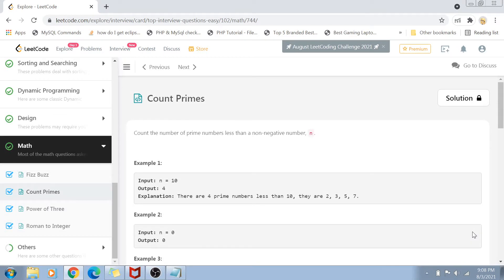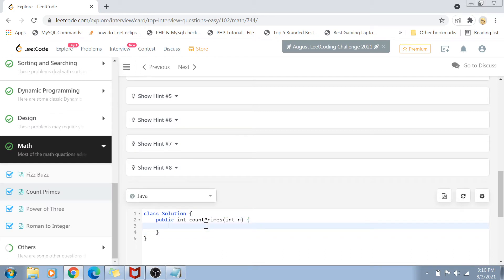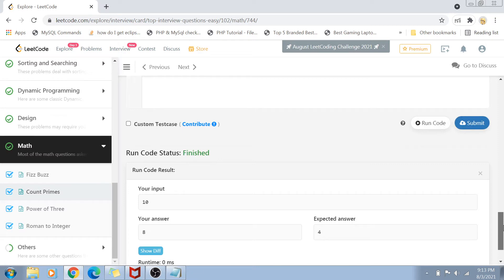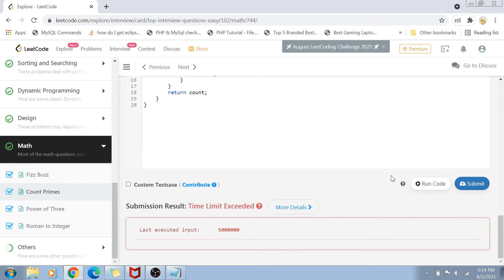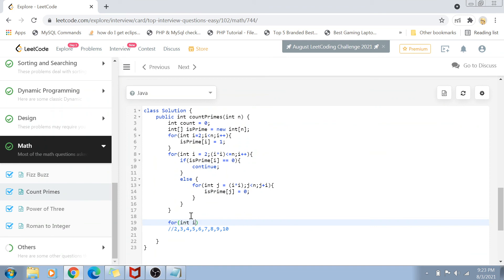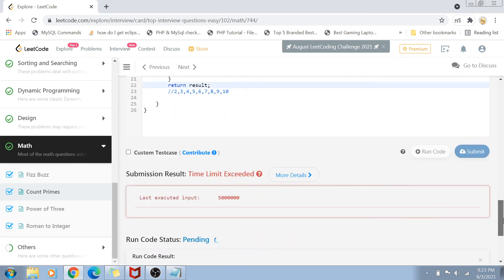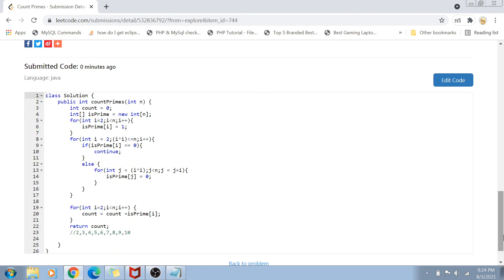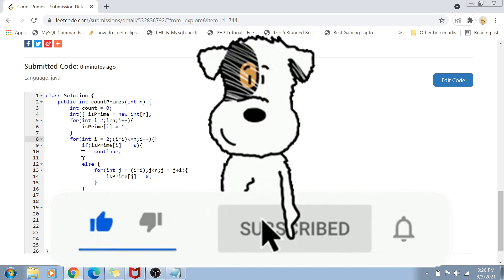Count Primes - Leetcode top interview question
Count Primes- a top coding interview question from Leetcode easy list. Please provide feedback in comments below and let me know if I should any other topics as well

0:00 Introduction
0:45 Problem statement

2:12 Brute force
6:26 Brute force improvement
8:34 Optimal solution
16:59 Conclusion